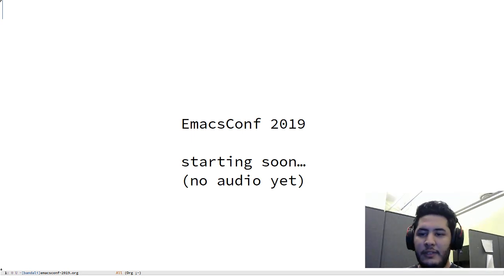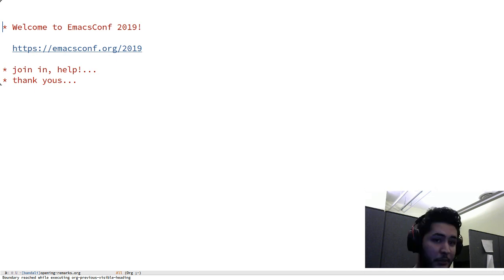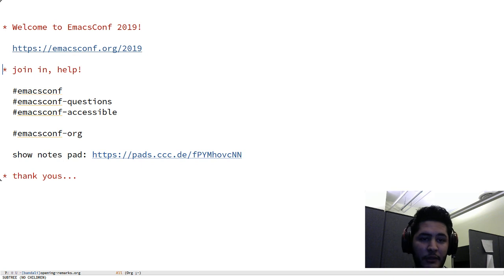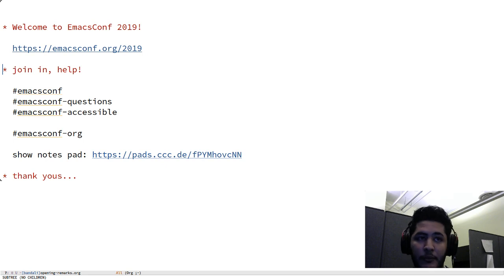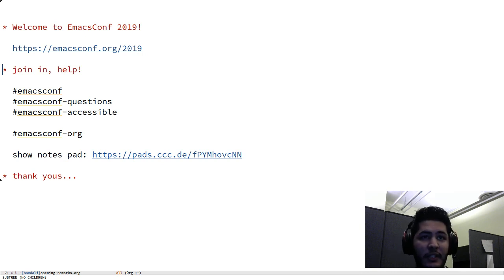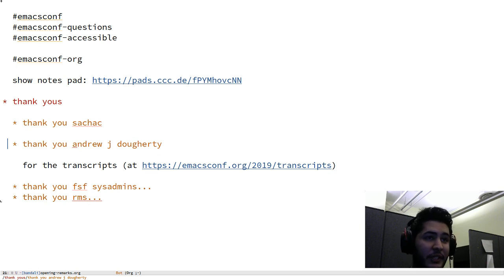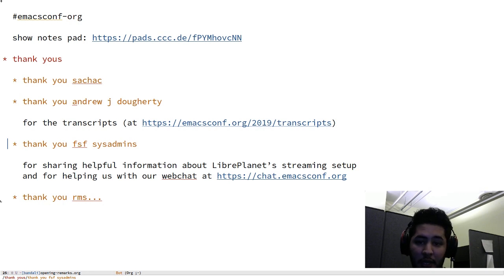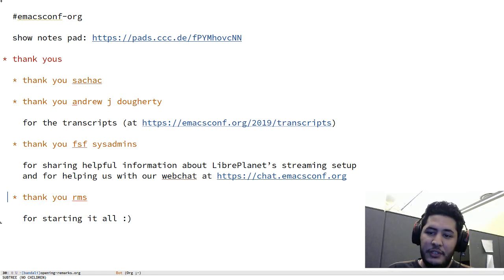EmacsConf 2019 - 01 - Welcome to the Conference - Amin Bandali (bandali)